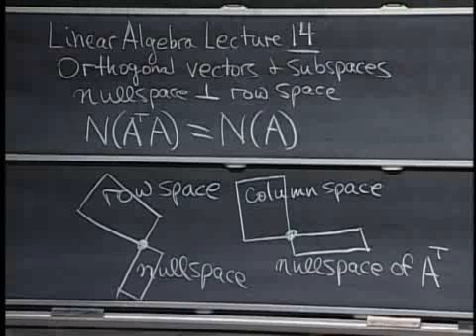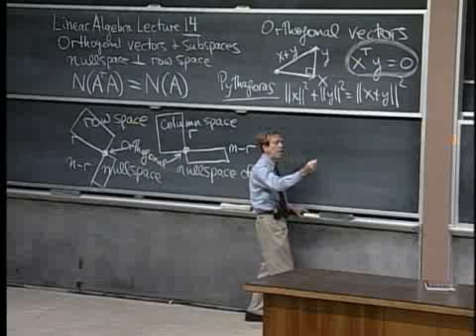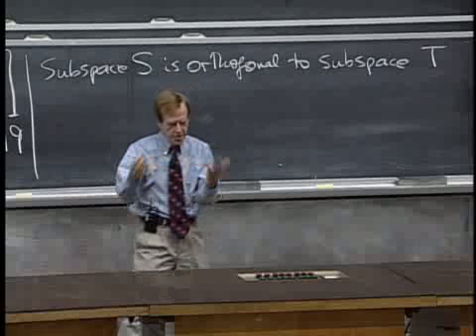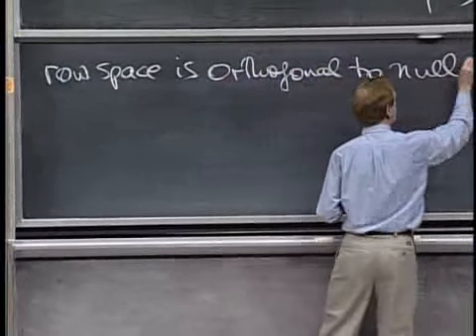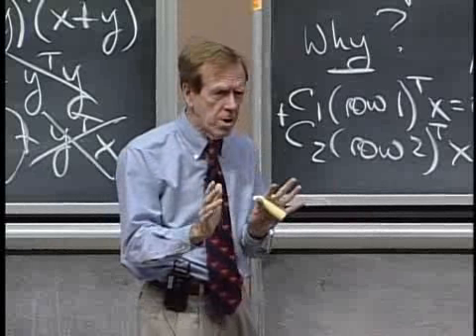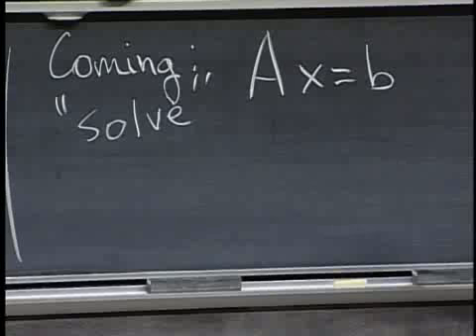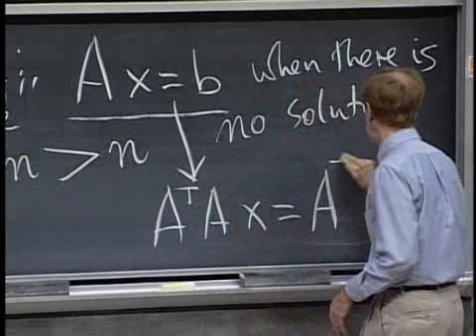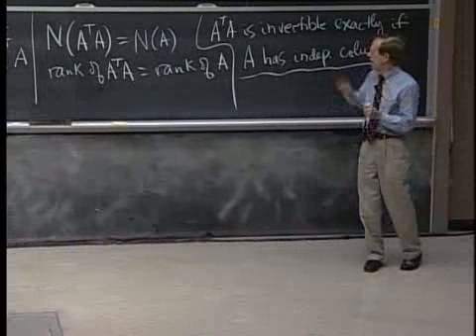Lecture 1-14 Orthogonal Vectors.mp4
1-14 Lecture 14_ Orthogonal Vectors